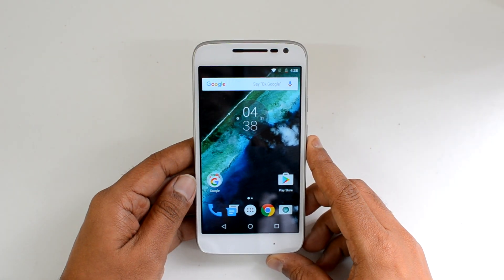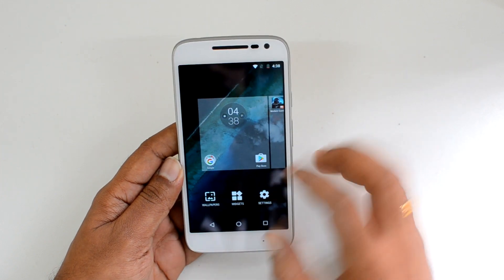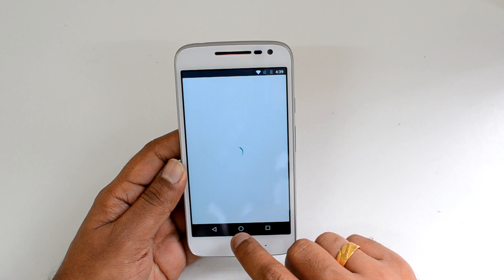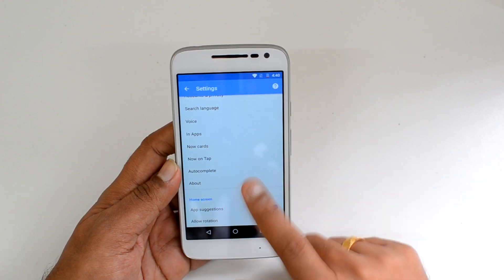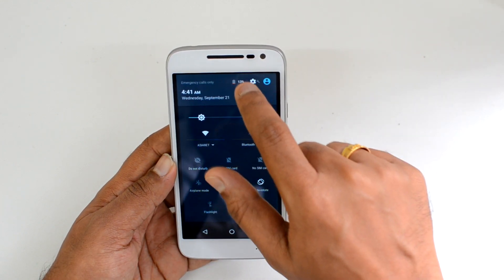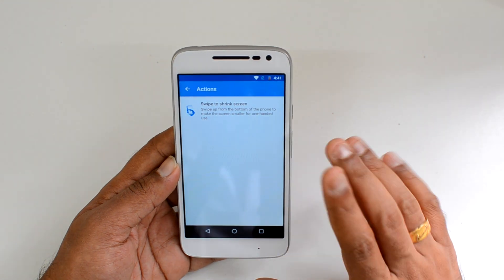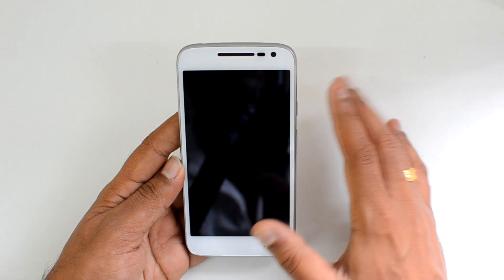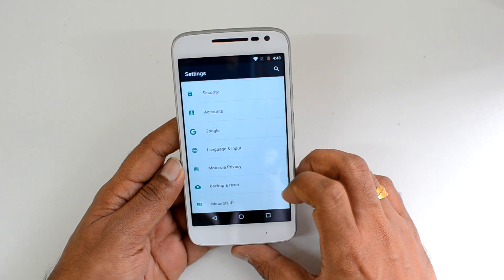Moto G4 Play Tips And Tricks | Android Marshmallow | Techniqued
Moto G4 Play comes with Android 6.0.1 Marshmallow and here are some of the simple tips and tricks you can perform on the Moto G4 Play.